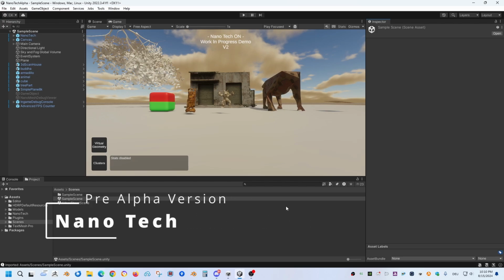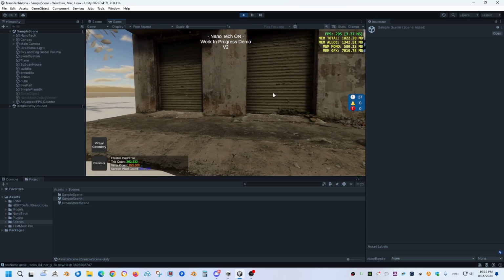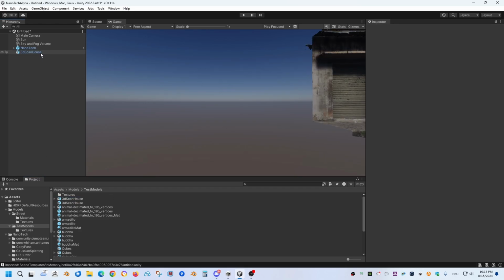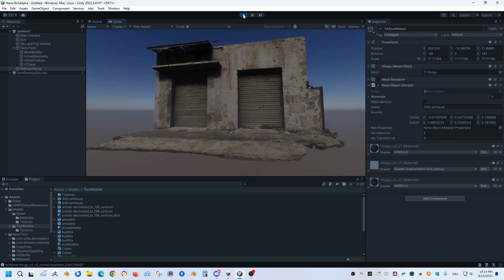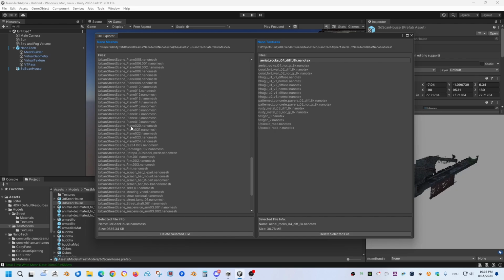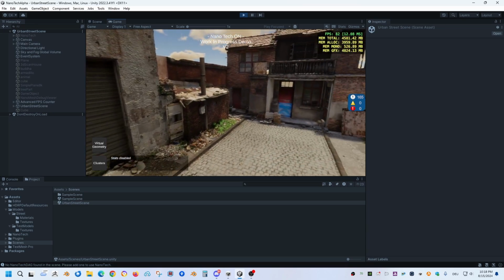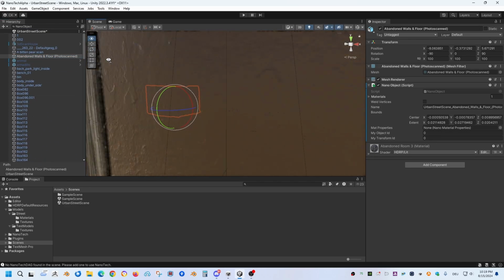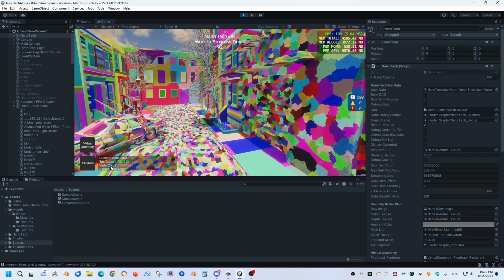NanoTech - PreAlpha - Current State